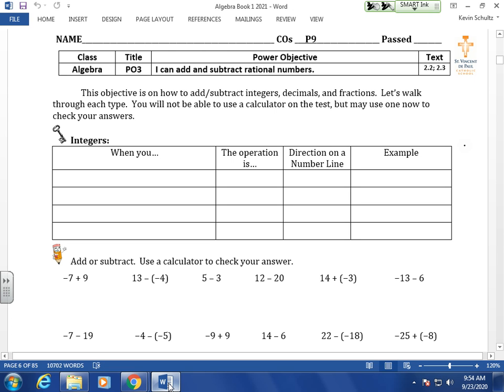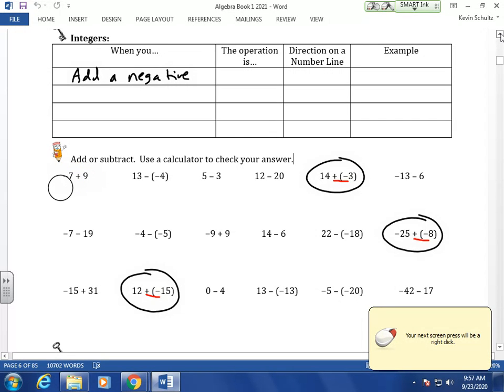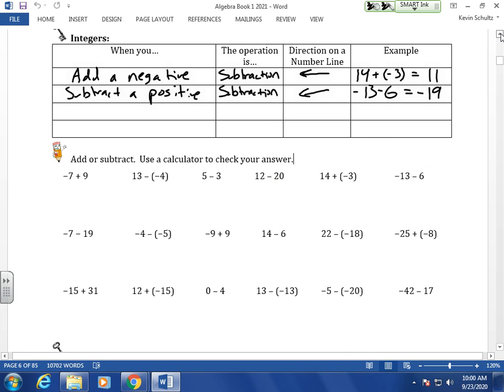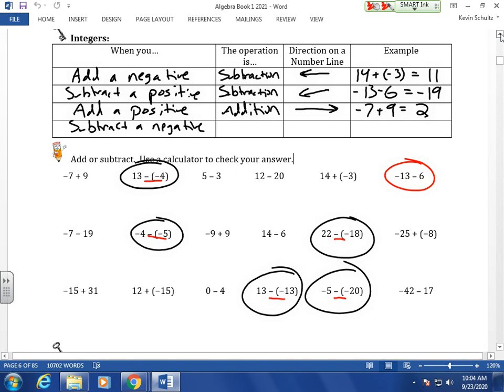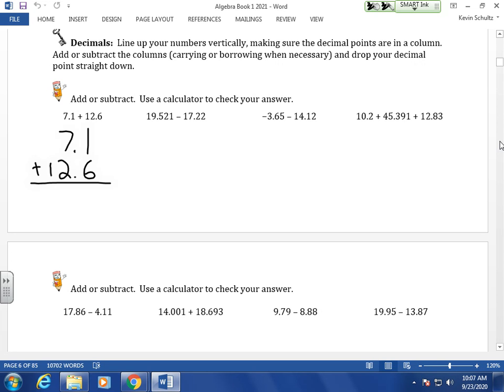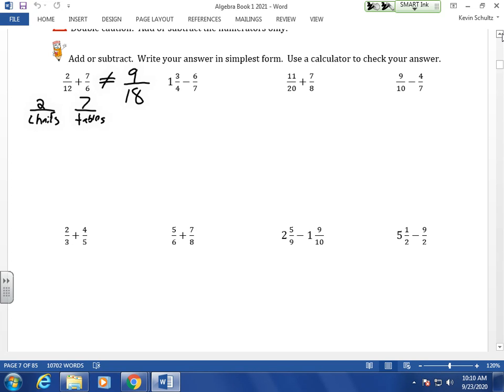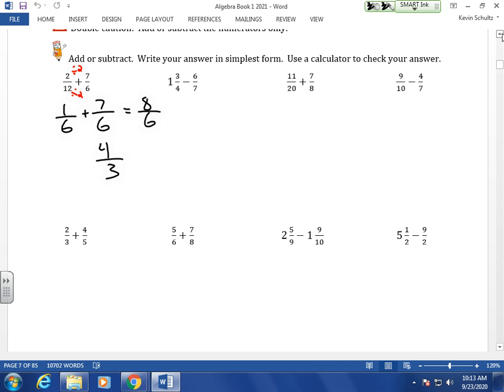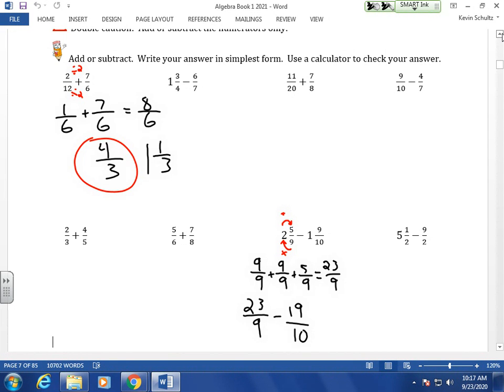7 Algebra PO3 9/23/20...Adding and Subtracting Rational Numbers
Homework: Complete PO3.